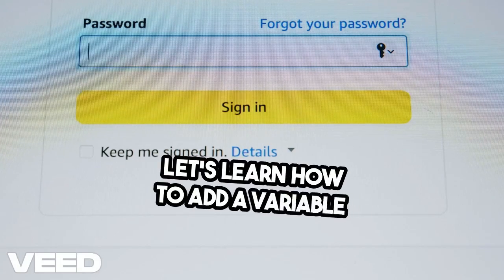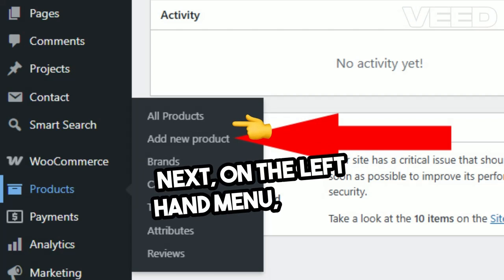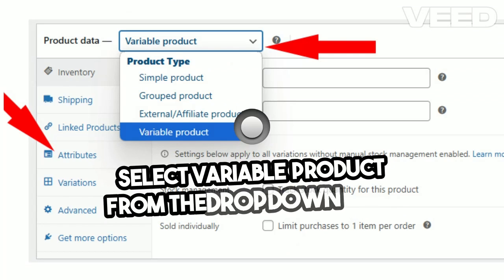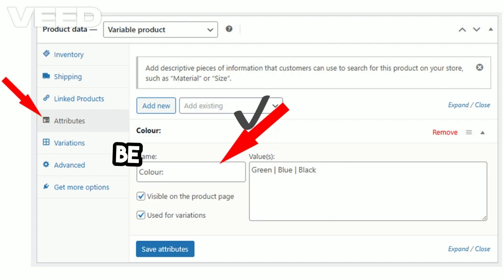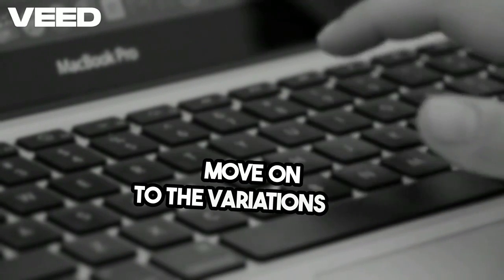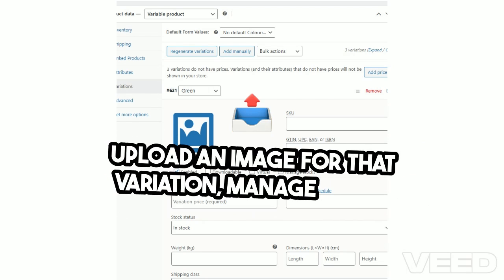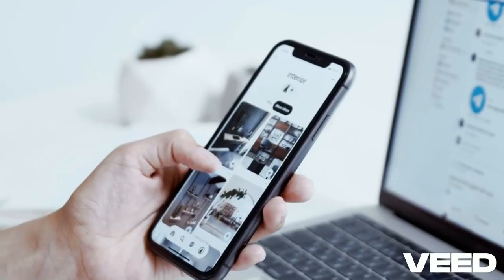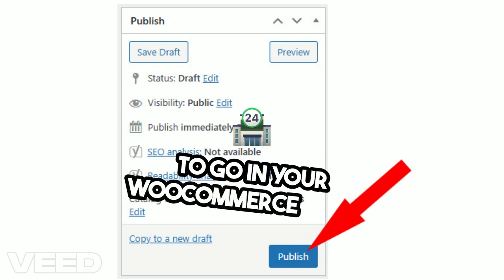How to Add a Variable Product in WooCommerce | Step-by-Step Tutorial for Beginners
Want to add size, color, and style options to your products in WooCommerce?
This beginner-friendly tutorial shows you exactly how to create a variable product in WooCommerce, step by step.

- In this video, you’ll learn how to:
- Add a new product in WooCommerce
- Set up product attributes (e.g., size or color)
- Generate and edit variations
- Add prices, images, and stock details per variation

🎯 Perfect for:
Beginners | eCommerce store owners | WordPress users | WooCommerce learners